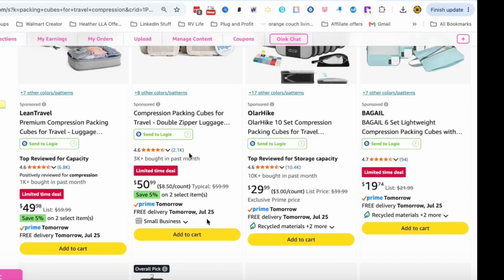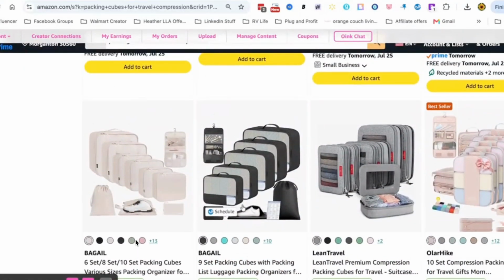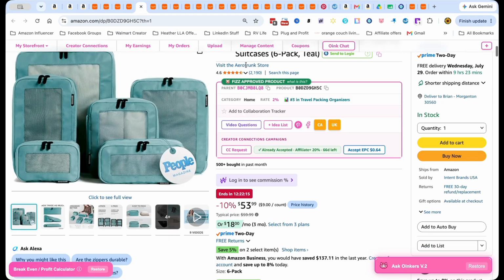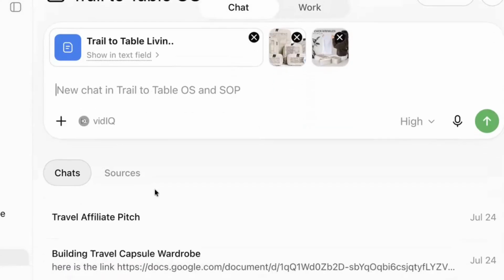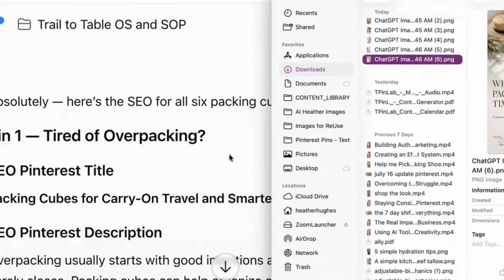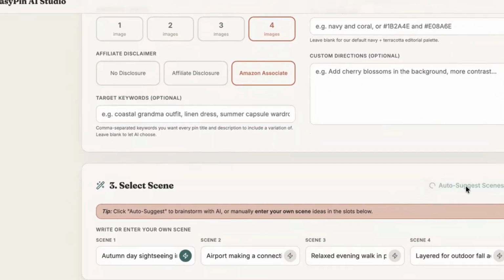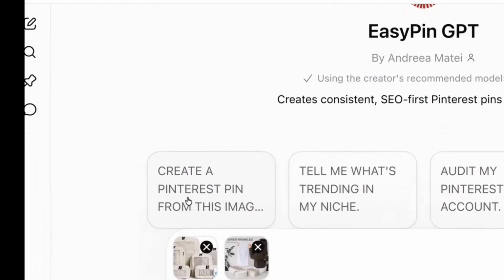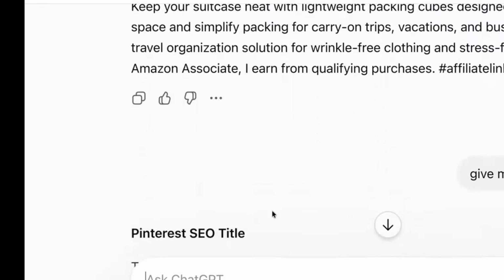My Amazon to Pinterest Workflow Product Research 3 Ways I Create Pins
In this video, I’m walking through my complete Amazon-to-Pinterest workflow—starting with product research and ending with multiple Pinterest pin designs ready to drive traffic.

🔥Get the exact prompt to create 6 Pins at a Time

I’ll show you how I research Amazon products using sales history, ratings, Creator Connections, commission opportunities, and availability before deciding which products are actually worth creating content for. Because honestly, most products don’t make the cut.

A simple one-image prompt for quick pin variations

I also share how I create Pinterest SEO, rename my image files, use multiple pins for the same destination, and decide whether to send traffic to a product page, Amazon Idea List, or related blog article.

Plus, I explain why seasonal Pinterest content needs to be created early, how I use deep links to better track Amazon traffic, and why I’m refocusing on Amazon Influencer onsite videos after seeing what happened when I deprioritized them.

This is a real behind-the-scenes look at how I’m building a Pinterest affiliate marketing system—testing what works, learning what doesn’t, and documenting the process along the way.

Mentioned in this video:
Product Research 👉 Oink for Influencers USE Code PINTERESTYT for 10% off

👉 EasyPin AI Studio: